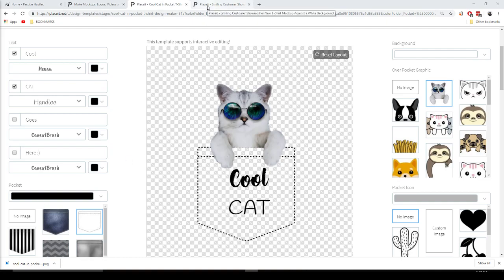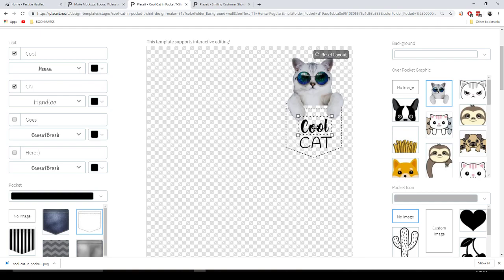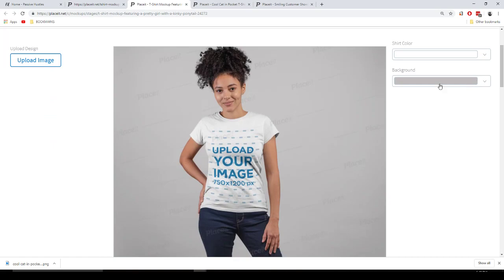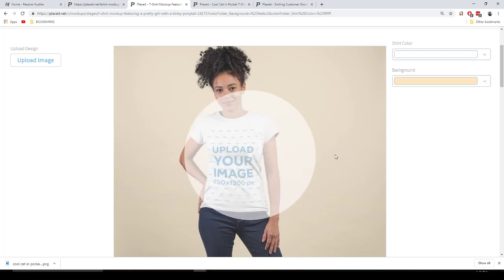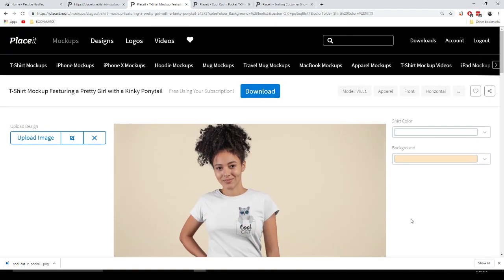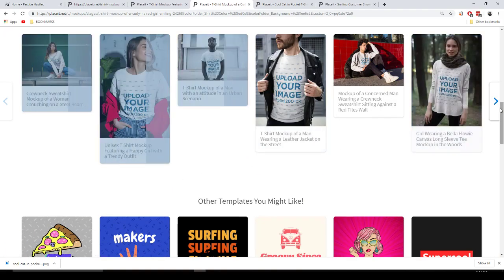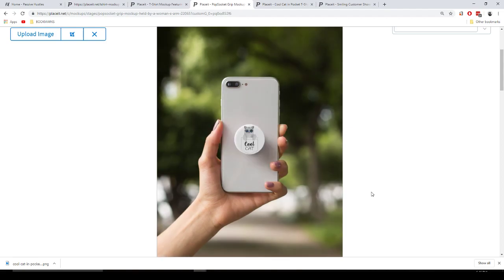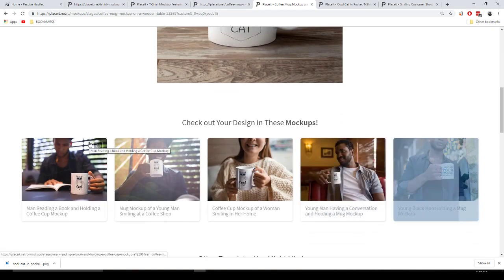The Absolute Easiest Way to Create Shirt Mockups with No Software Required - PlaceIt Review Demo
Selling t-shirts online is a great way to make some extra cash, start a side hustle or even make a full time income online. You can design shirts easily even if you have no design skills or experience by using Placeit!
★ READ MORE ★

If you want to watch the video where I show you how to create a t-shirt design on Placeit,

Placeit also offers amazing mock ups for shirts and a lot of other products. No software required!

This video shows you how to create t-shirt mock-ups to use in your online shop, Shopify, or Etsy. Nice mockups are also important for advertising on Facebook or creating interesting photos for your store's Instagram, Pinterest, or other social media accounts.

Our preferred Print on Demand company is Printful.

Want to sell on Etsy? Get 40 FREE LISTINGS for your first Etsy Shop

Microphone used to record this video